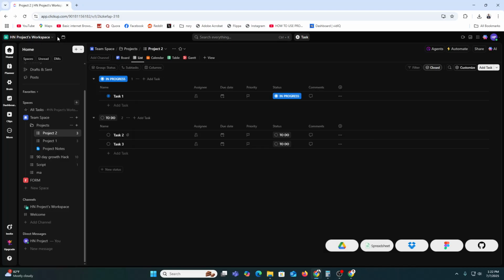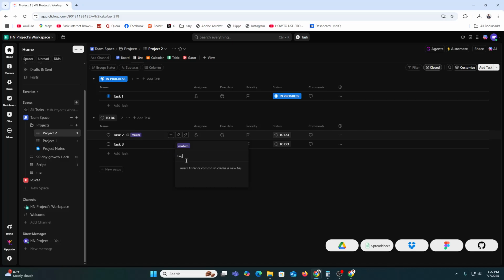How to Create Tags in ClickUp - 2025 (Updated Tutorial)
How to Create Tags in ClickUp
In this video, you will learn How to Create Tags in ClickUp with the updated tutorial for . This step-by-step guide shows you how to efficiently organize your tasks using tags in ClickUp, improving your project management and workflow. Whether you're new to ClickUp or looking for the latest features on tagging, this tutorial covers everything you need. Related keywords include ClickUp tags tutorial, task organization in ClickUp, and ClickUp productivity tips.